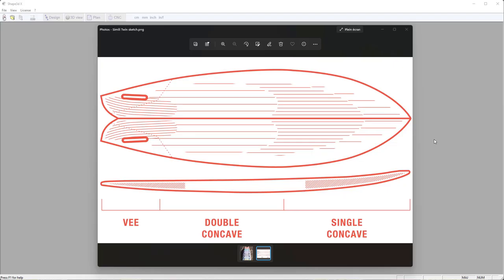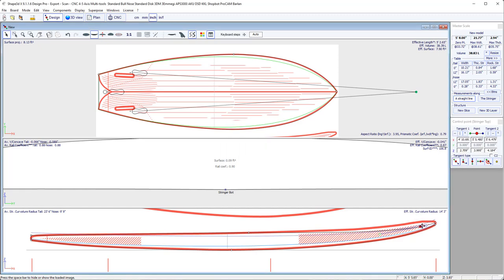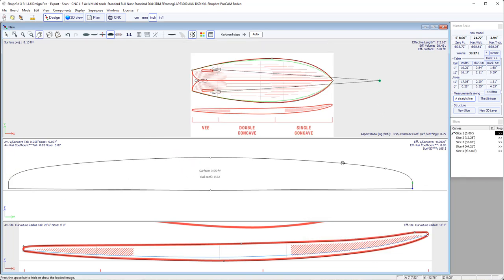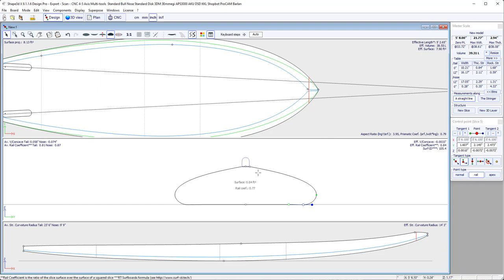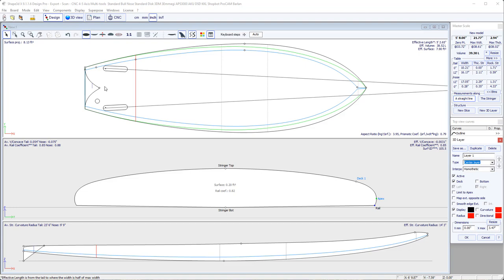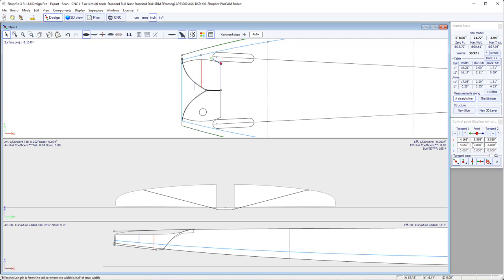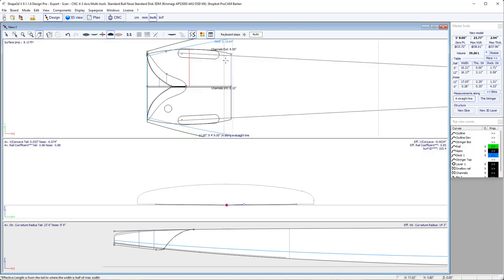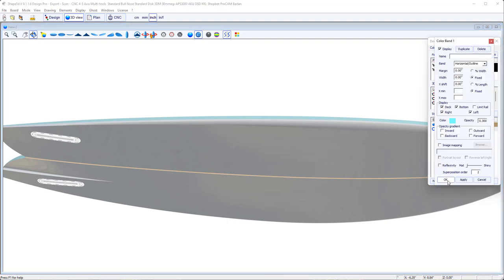Designing a Twin Fish from a picture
In this video I show you how to design a twin fish from scratch using ghost images. The result can be downloaded in the Warehouse
Note that a Design Pro license is needed to design the beak nose, the swallow tail and the channels here.